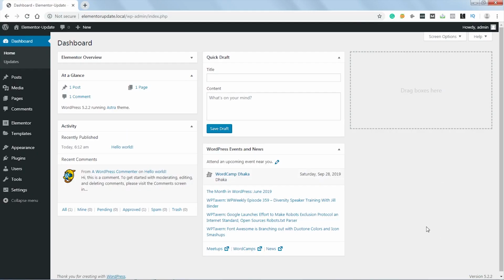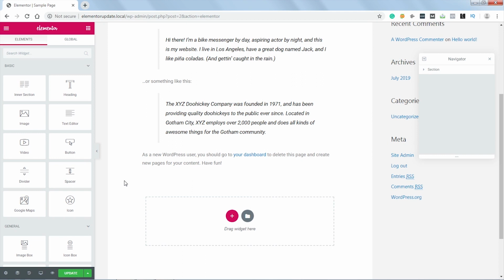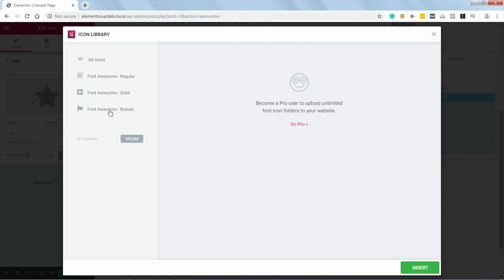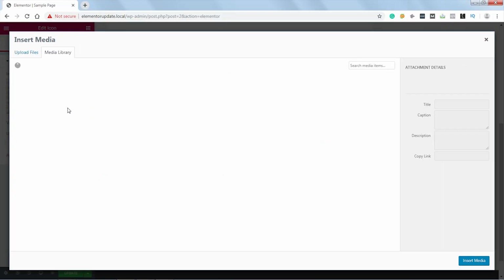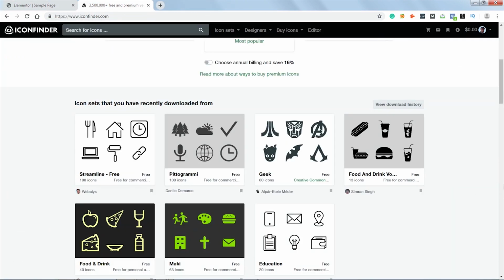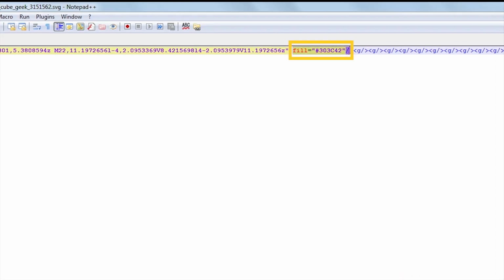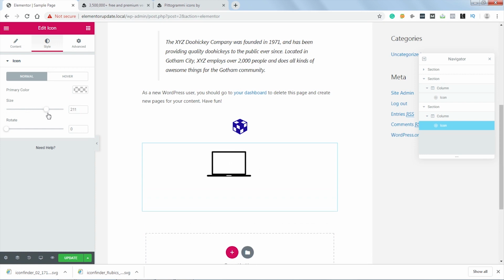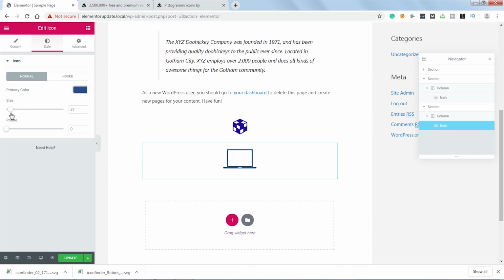How to use SVG in elementor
In this video, I'll show you the latest update from elementor which allows you to use SVG files directly.

Highlights of update:
Inclusion of Fontawesome 5
Allowing to use SVG files directly

With this latest update now you can use Fontawesome 5 icons in elementor, this includes over 1500 icons.

Note
When you upgrade from existing Fontawesome 4 to Fontawesome 5 you may have to update your existing icons manually because Fontawesome 5 uses different HTML syntax.

Along with that now you can use your own custom SVG files directly within elementor, before this we had to use extra plugins to use SVG files in WordPress.

I have also covered a couple of instances where your SVG file may not work as intended and have shown the solutions to those.

Please check the license before using them.